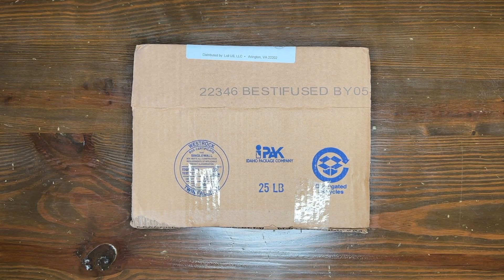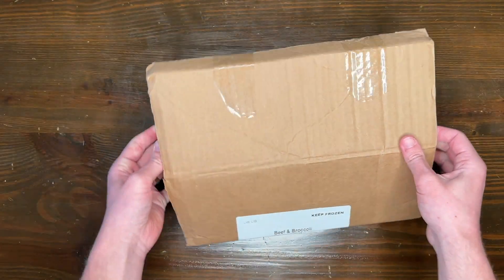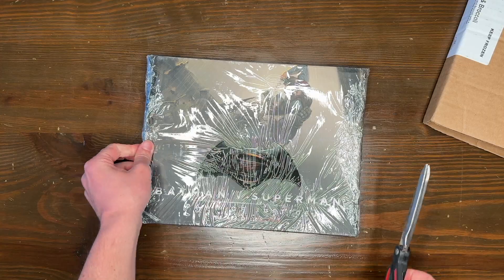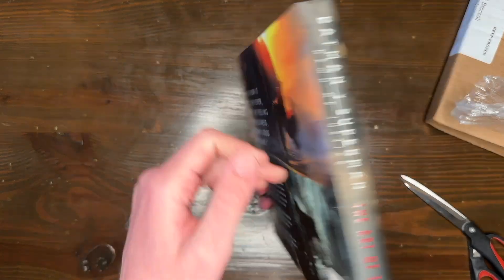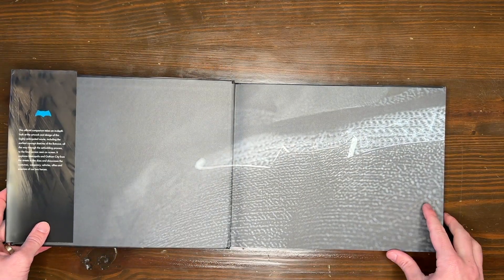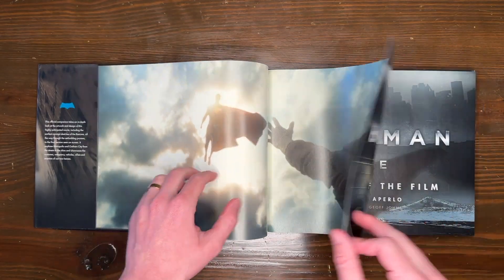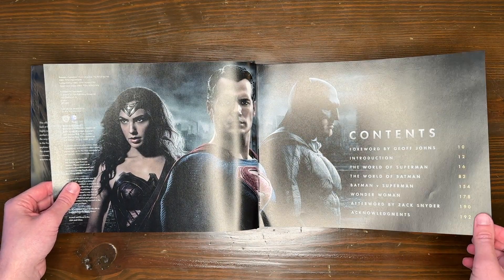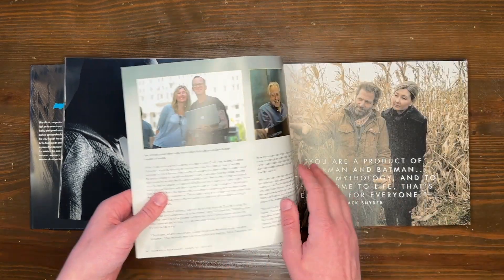Batman v. Superman Art Book UNBOXING & REVIEW